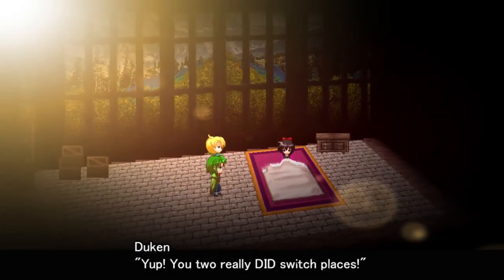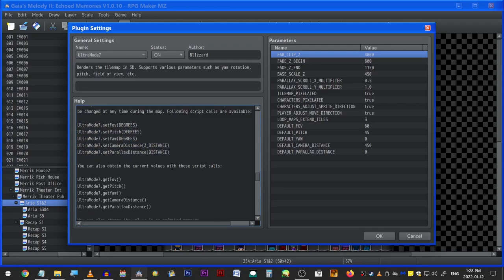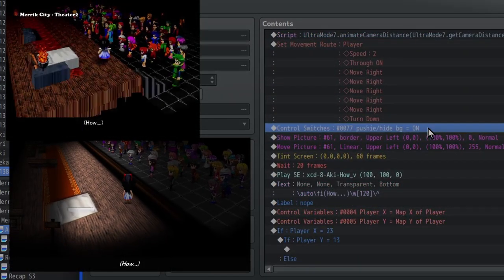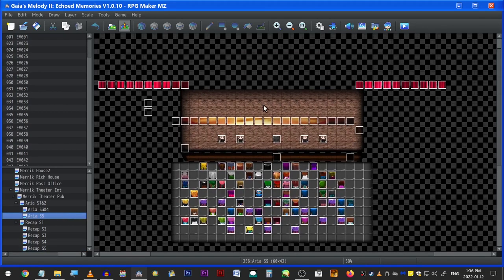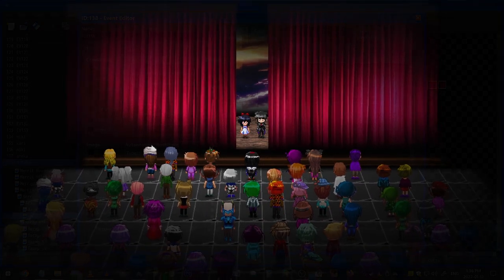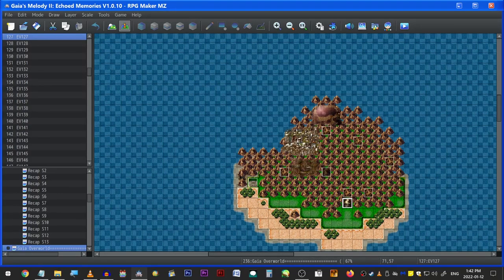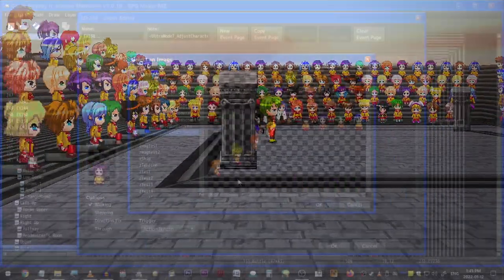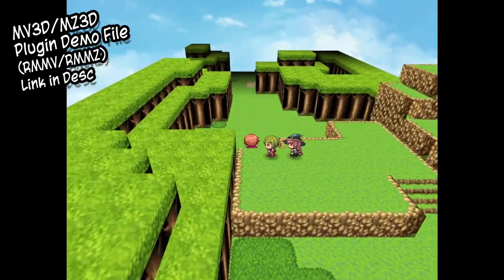RPG Maker Tutorial: How I did 3D! (Mode7 Tutorial)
A tutorial on how I used 3d/mode7 in RPG Maker. Primarily focuses on Blizzard's UltraMode7 plugin for RMMV, but the ideas can be applied to any RPG maker with use of a M7 plugin. RMXP is used as examples as well.
This is what I did for my game, Echoed Memories.

My games:
Gaia's Melody Echoed Melodies -GMEM1-